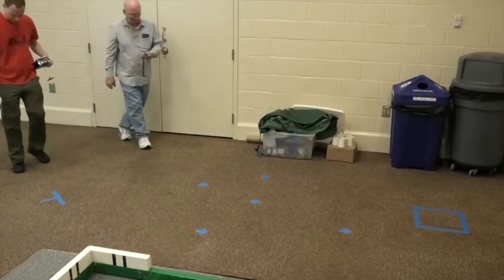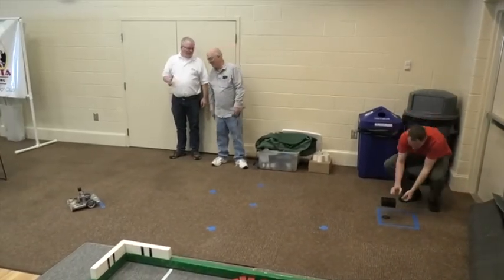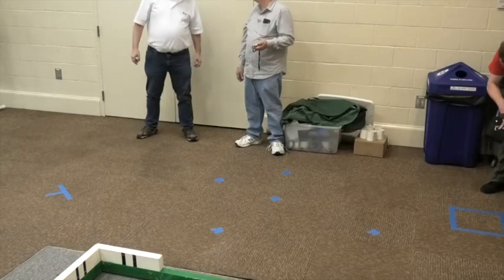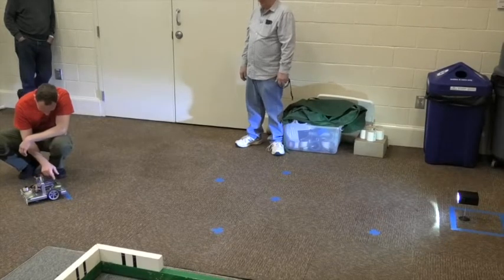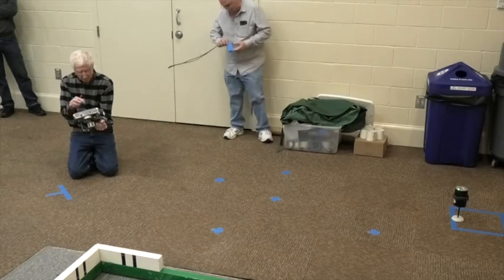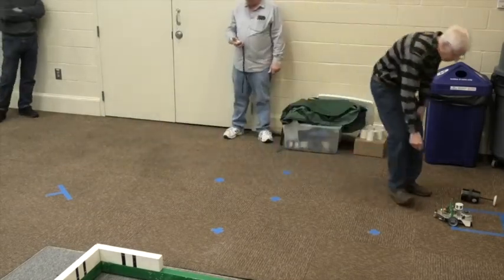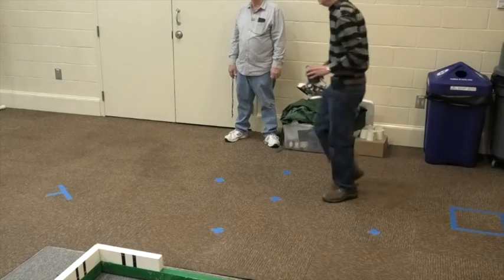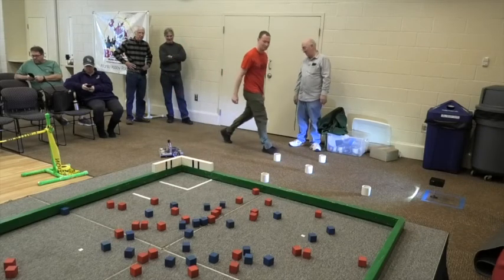2019 AHRC Robot Rally Beacon Killer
Autonomous robots navigate to a beacon at the Atlanta Hobby Robot Club annual Robot Rally.